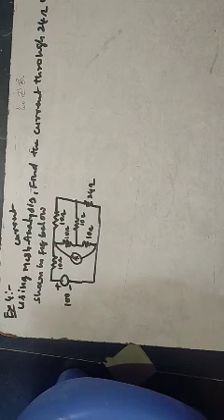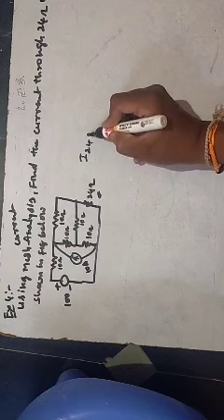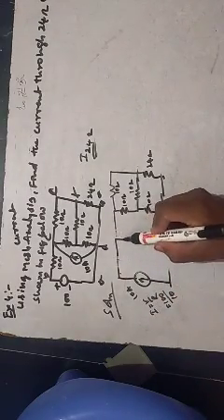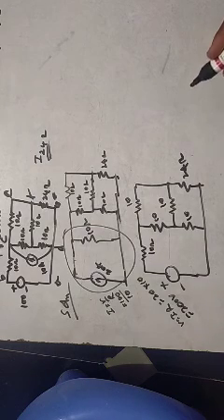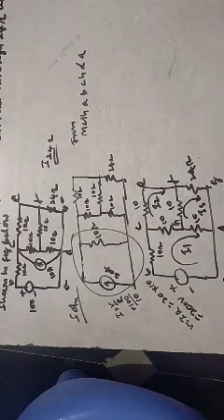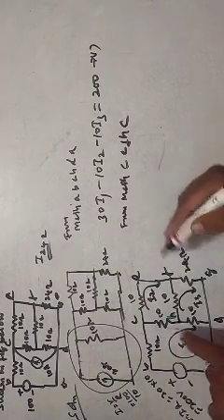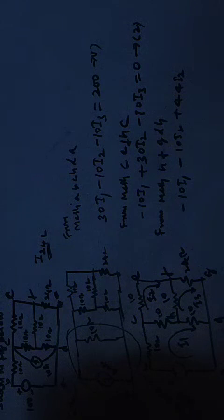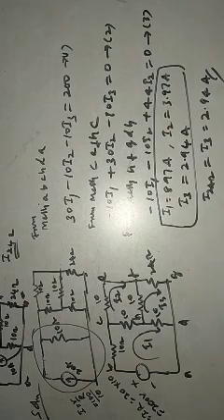MESH ANALYSIS ( NETWORK THEORY 18EC32)